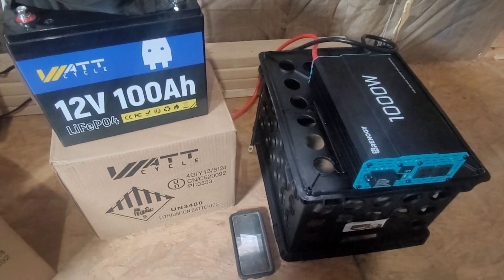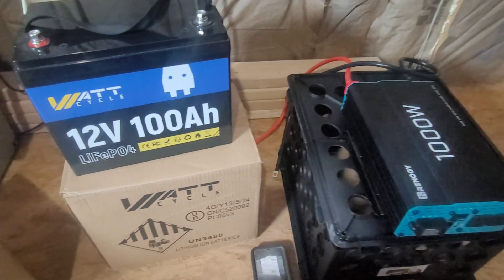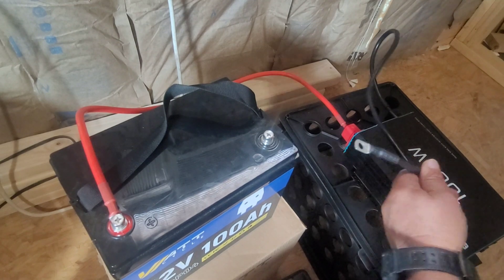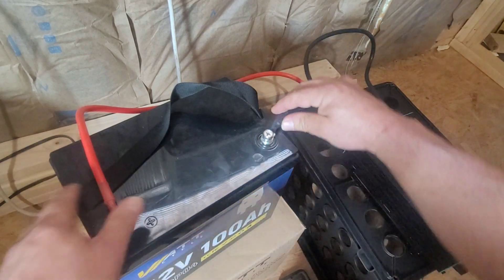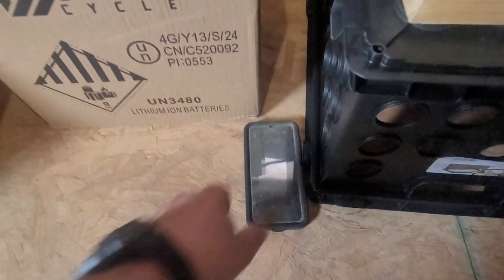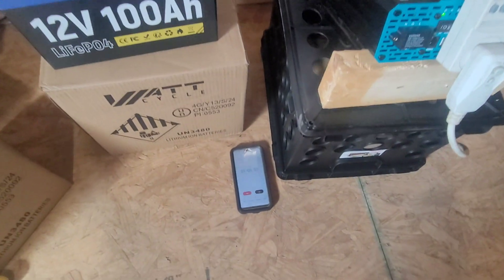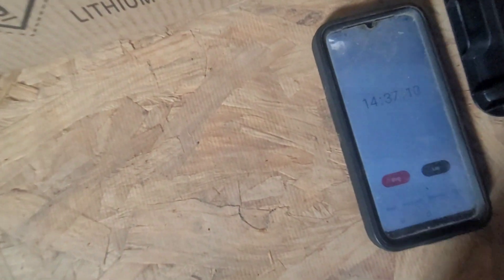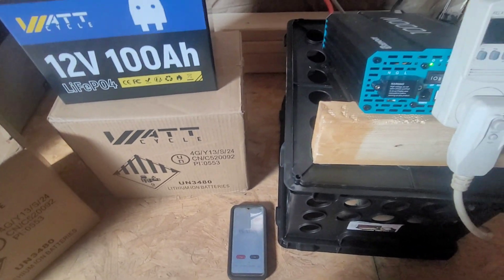Watt Cycle 12v 100AH Battery/ Renogy 1000 Watt Inverter Powering AC Window Unit